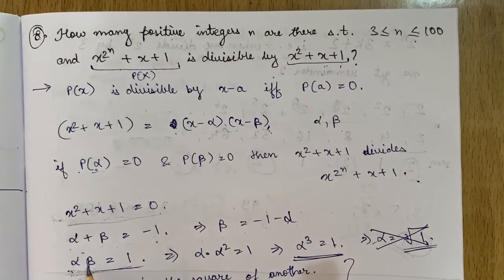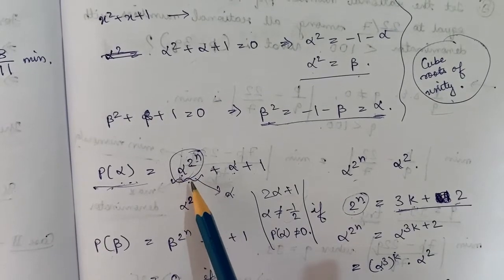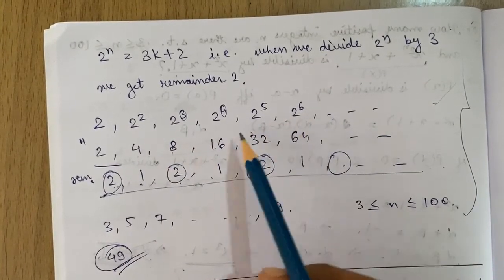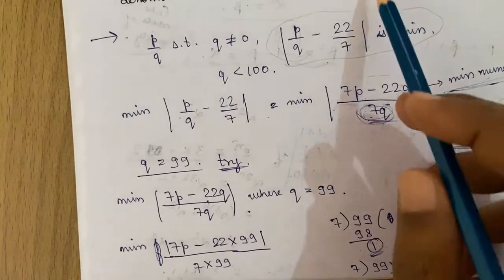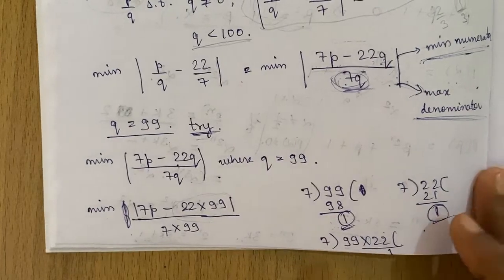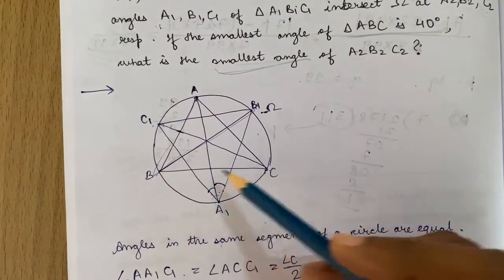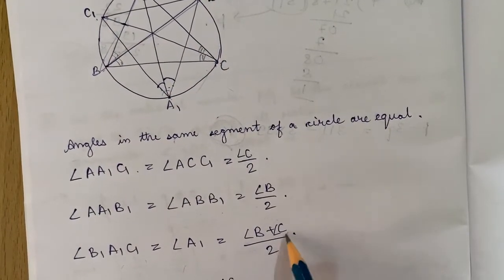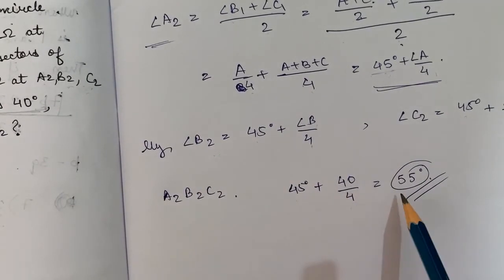Pre RMO 2019 Solutions 2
Solutions of Pre RMO 2019 - Part 1